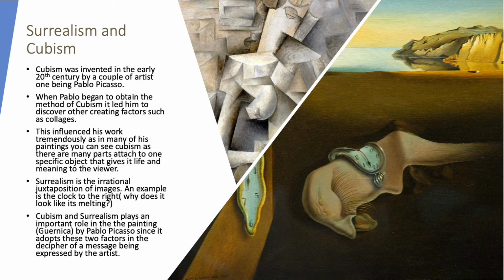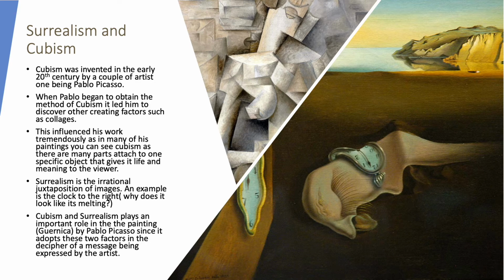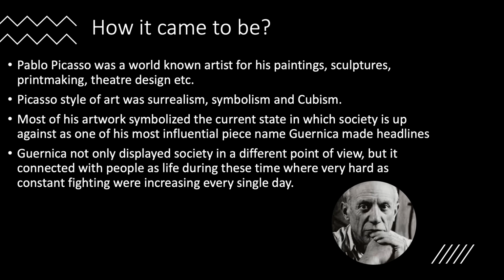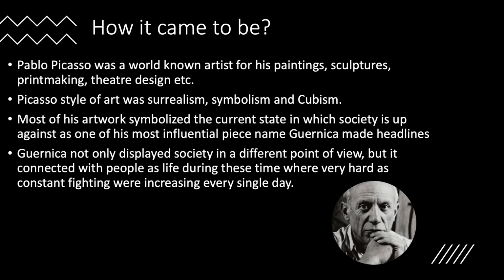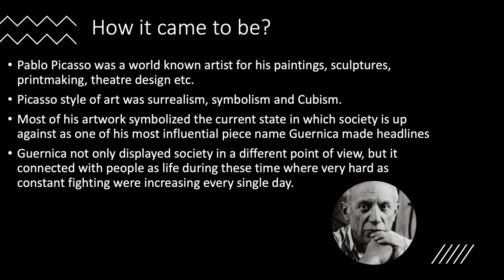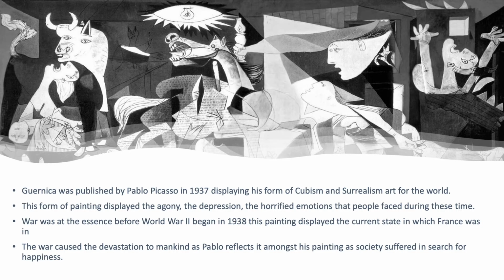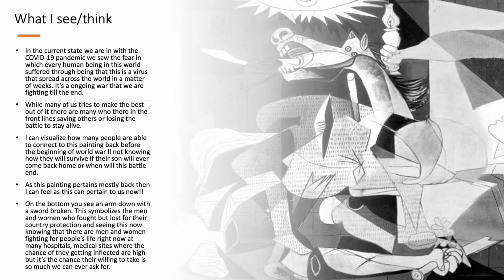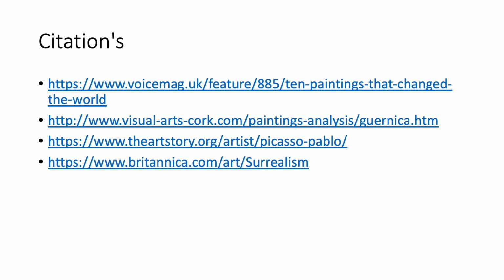FInal SmartHistory Video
Pablo Picasso Geurnice 1937, SmartHistory Video Project OL30